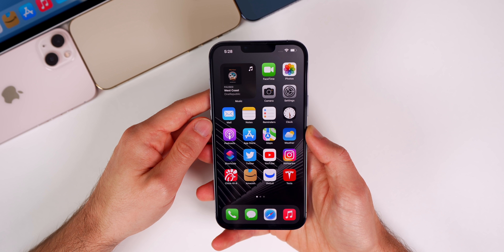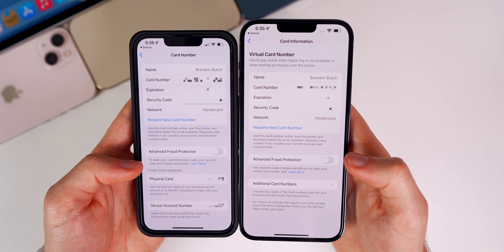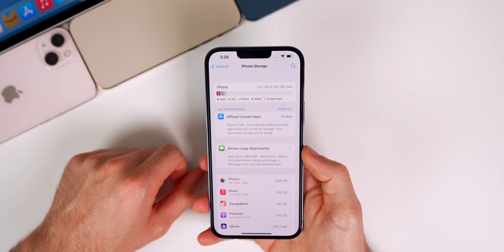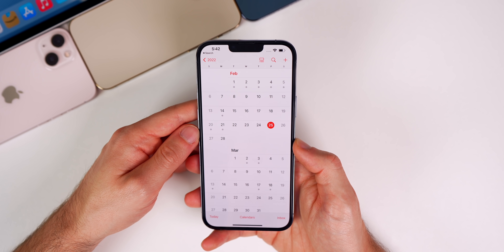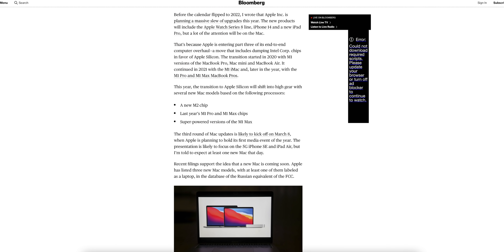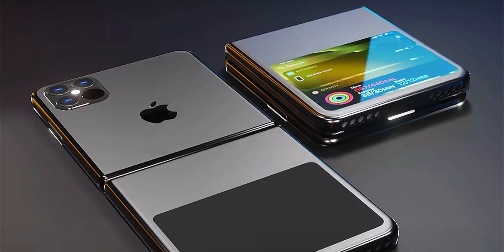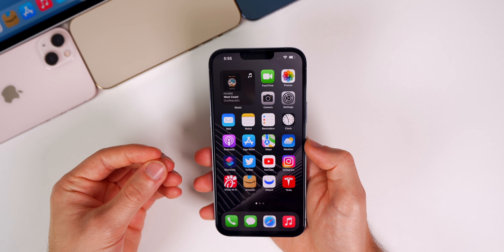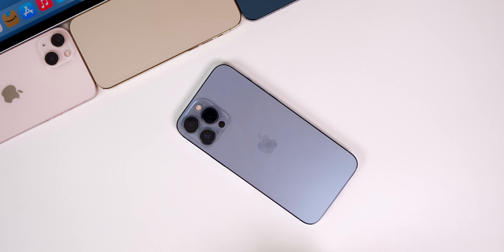iOS 15.4 Beta 4 - Additional Features, Performance, Release Date & More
iOS 15.4 Beta 4 - Additional Features & Changes, Performance, Battery Life, 15.4 Release Date & More (Apple Weekly Review)

This past week was yet another predictable one in terms of Apple software updates! On Tuesday, we got iOS 15.4 Beta 4, along with the 4th Betas for watchOS 8.5, macOS Monterey 12.3 and tvOS 15.4.

And in this video, we discuss even more features & changes found in iOS 15.4 Beta 4, along with the performance, battery life and when to expect iOS 15.4 RC & final. We also discuss the latest Apple news and rumors from the past week and when we should see Apple Event invites!

Chapters:
0:00 This week in review
0:28 Additional Features in iOS 15.4
2:00 Magnifier
2:37 Safari
3:24 Storage Bug
4:25 Remaining Issues/Bugs
4:50 Cell Connectivity
5:28 iOS 15.4 Beta 4 Performance
5:46 iOS 15.4 Beta 4 Battery Life
6:02 iOS 15.4 Beta 5 & Final Release Date
7:40 New Macs coming on March 8
8:35 iMac Pro soon after!
9:06 M2 & Mac Pro chips are going to be INSANE!
9:56 iPhone Fold
10:34 Foldable Mac!?
11:36 Apple Mixed Reality Headset coming sooner than expected?
12:09 Volvo switches to Apple ecosystem
13:39 Conclusion

What do you think of iOS 15.4 so far? Are you looking forward to the final release?

▬ STAY UP-TO-DATE! ▬